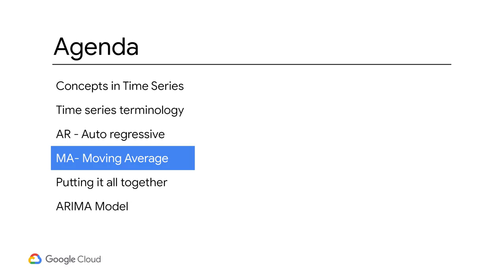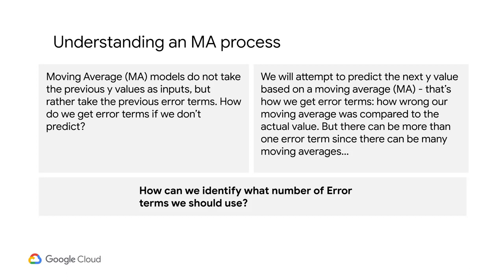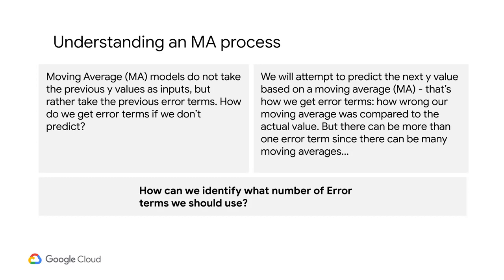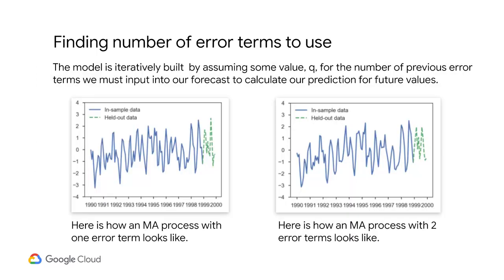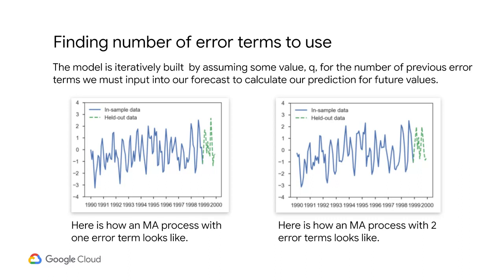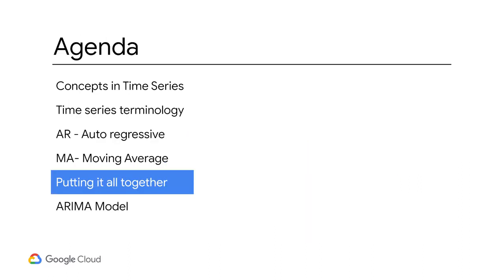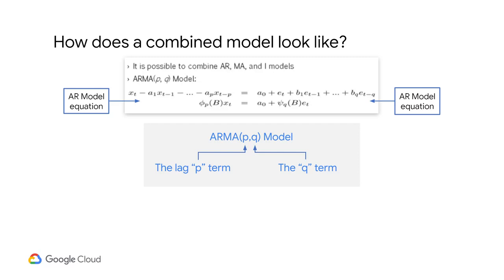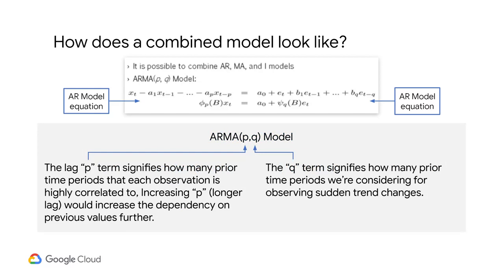MLfT 1 : Wk 3.1.3 - MA - Moving Average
1st Course : Introduction to Trading, Machine Learning & GCP

Wk 3.1.3 - MA - Moving Average